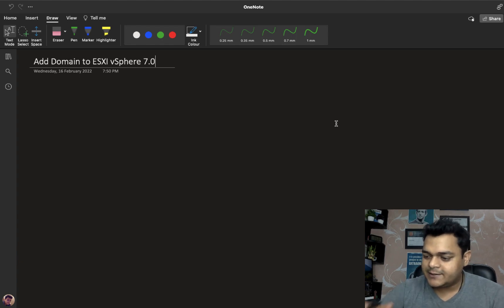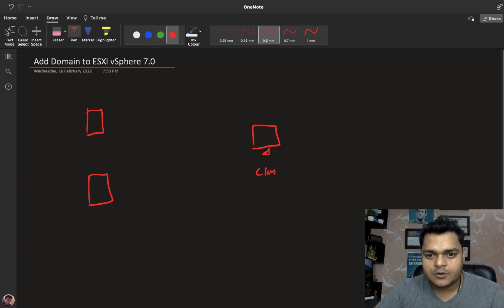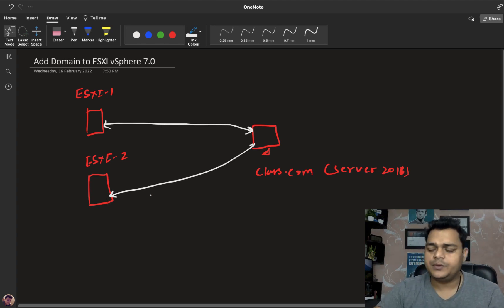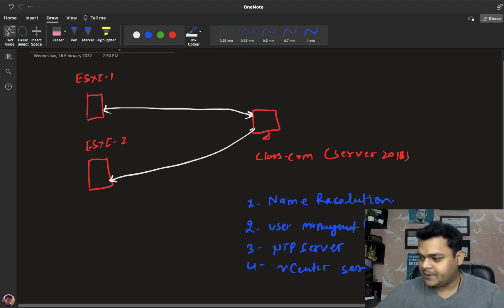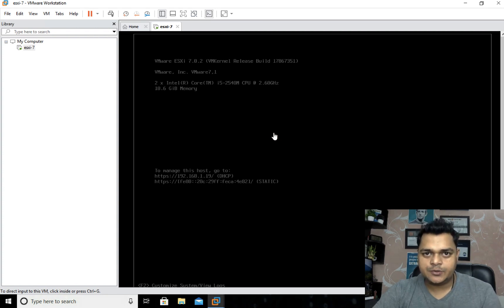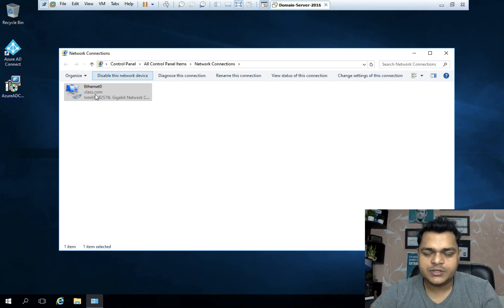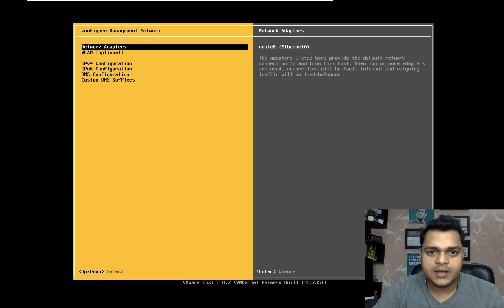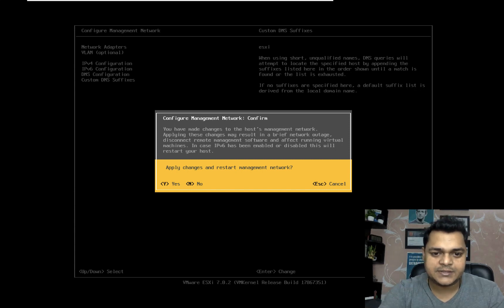How to Add Domain to ESXI vSphere 7.0 step by step guide | vSphsre 7.0 Certification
Hello All ,
This is another session of vmware vSphere 7.0 and in this video you will learn about how to join domain to esxi vsphere 7.0 step by step guide.